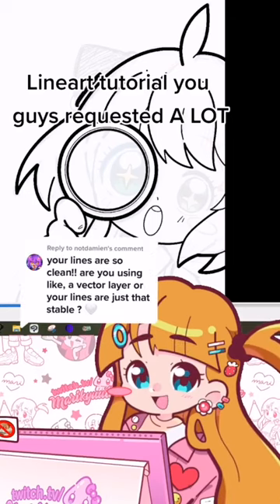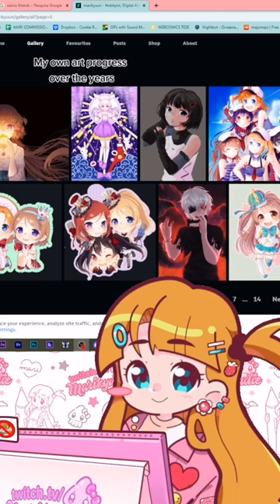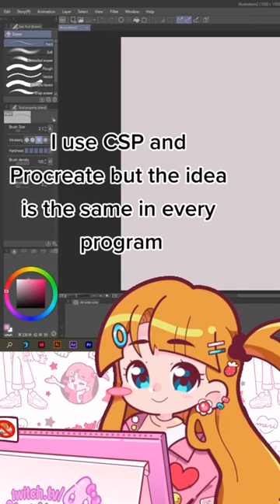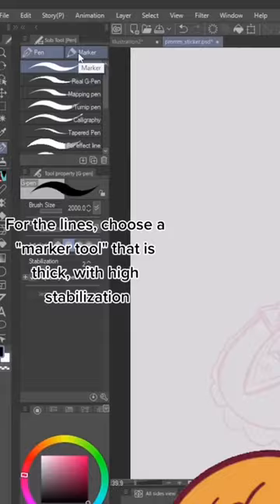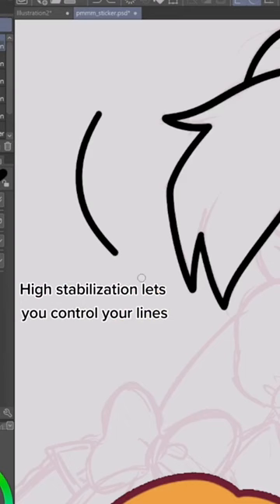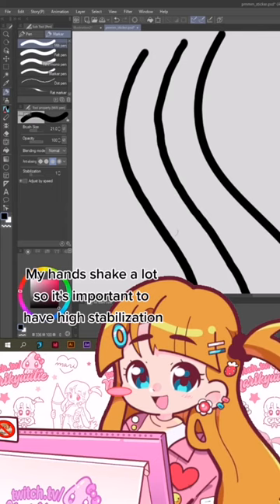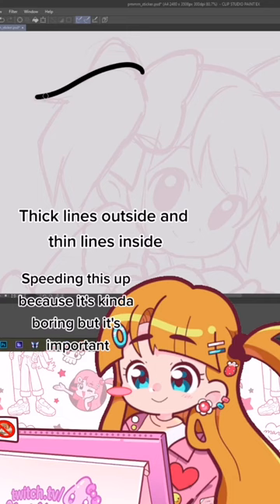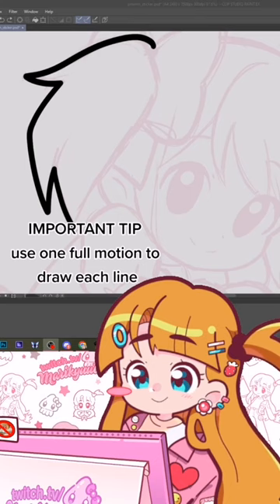HOW I DRAW CRISP LINEART - TUTORIAL